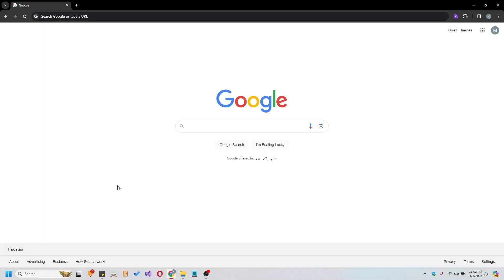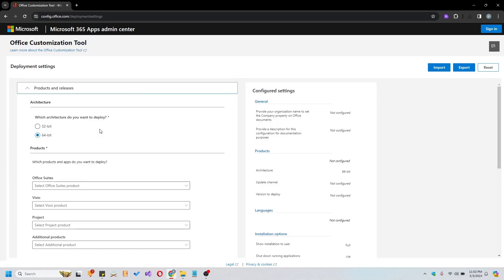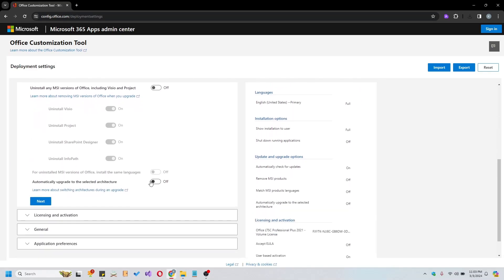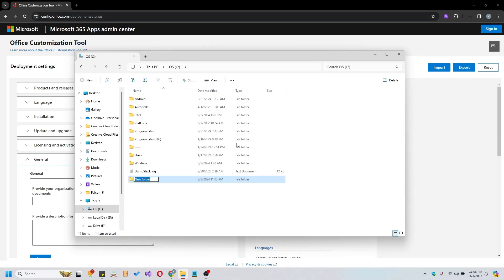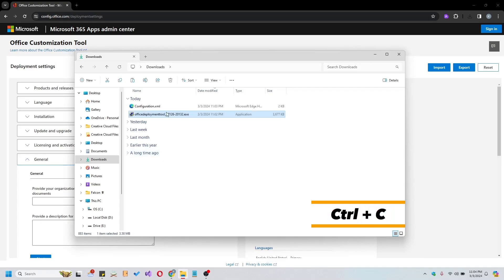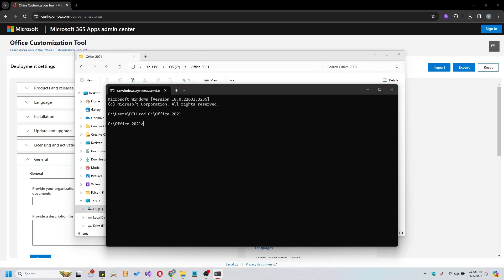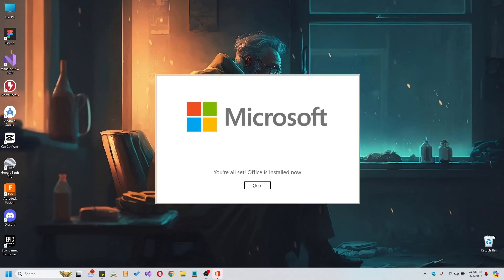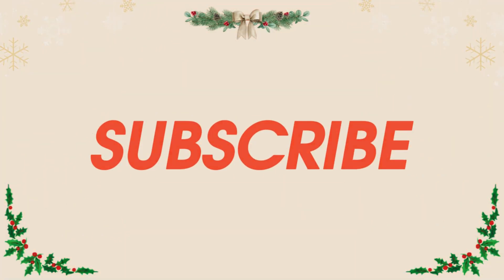Ultimate Guide: How to Install Office 2021 | 💯Free and Authentic | Step-by-Step Tutorial ✅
Welcome to our comprehensive guide on installing Office 2021 using the Office Deployment Tool. In this step-by-step tutorial, we'll walk you through the entire process, ensuring a smooth and hassle-free installation experience. From downloading the necessary files to configuring your Office setup and running the installation, we've got you covered. Follow along with our detailed instructions and get Office 2021 up and running in no time!

*In Command Prompt* 👇
cd C:\Office 2021
setup.exe configure/Configuration.xml

Timestamps:
0:00 - Introduction
0:05 - STEP 1: Downloading and Configuring Office Deployment Tool
1:30 - STEP 2: Setting up Office 2021 Folder and Extracting Files
2:30 - STEP 3: Running Setup and Finalizing Installation
3:15 - Conclusion and Troubleshooting Tips